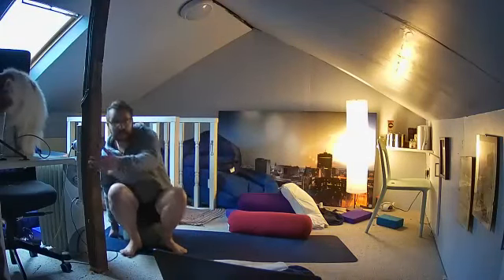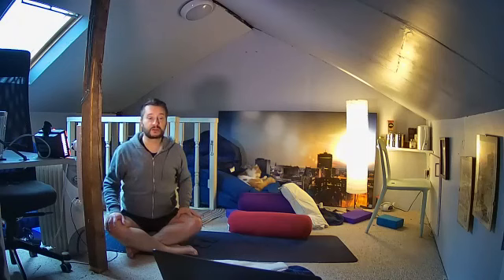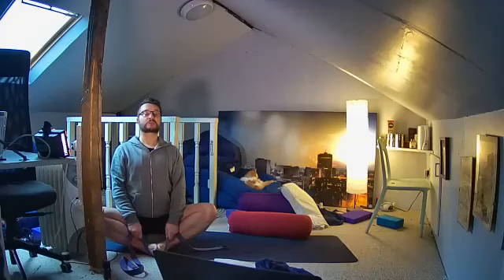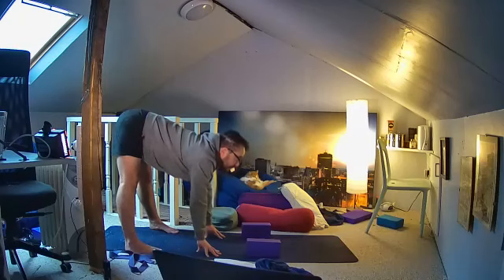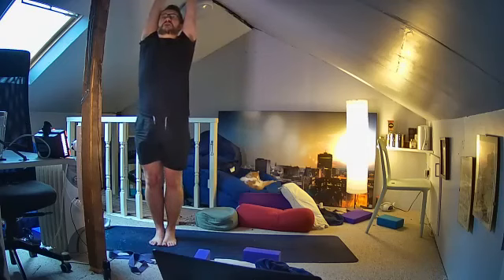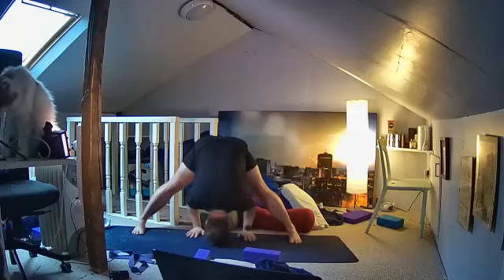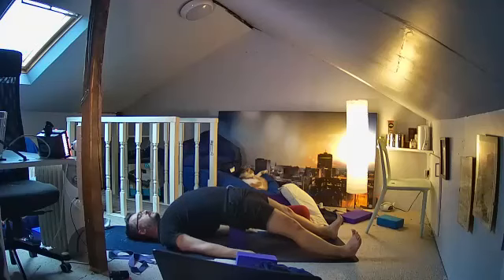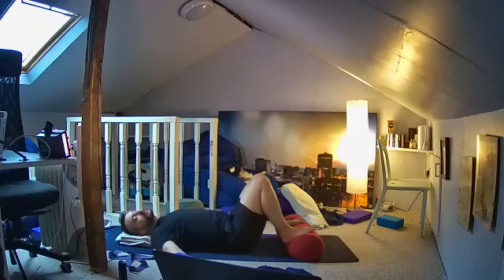Morning stretches to elevate your mood, Wed 5th Apr, 8am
A simple session of yoga stretches that help elevate your energy and lift your mood. We worked through a range of limbering poses, then trikonasana, tadasana variation, urdhva hastasana, uttanasana, prasarita padottanasana, supta baddha konasana, setubandha, parsva swastikasana, sirvasana.

As with all online recorded sessions, you practice these sessions at your own risk. If you have any health conditions or injuries, you should consult your GP before commencing any programme of exercise.

These sessions are taught to a group who are well practised in the basics of the asanas, so we don't cover the real basics of each pose. If you haven't practised yoga before in the past, these sessions might not be for you.

Injuries and health conditions do not exclude you from practising yoga, but it's advisable to attend live sessions so that whoever is teaching you can accommodate your specific [requirements. If you would like to join in with our morning and afternoon classes, check out the details at MikesYogaPodcast.com.